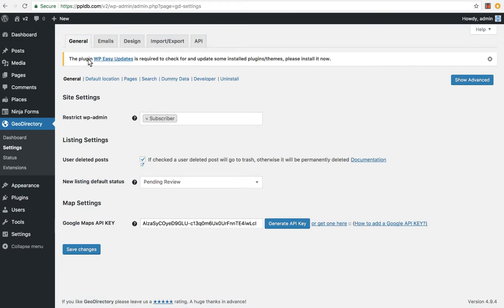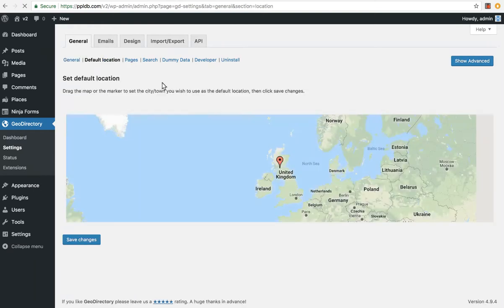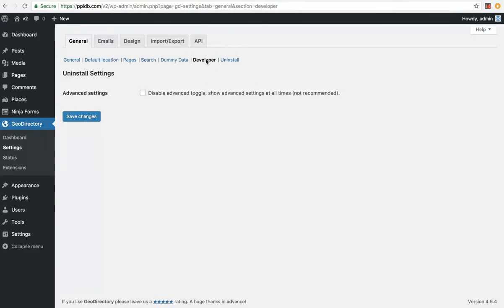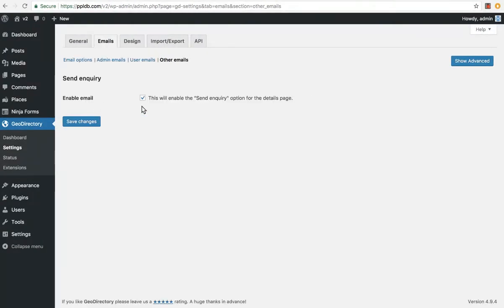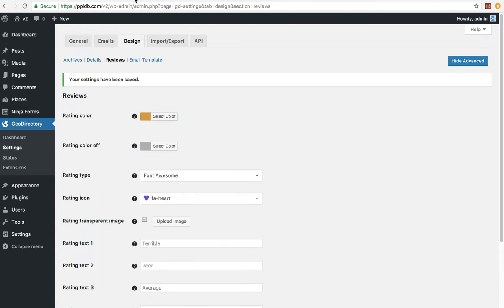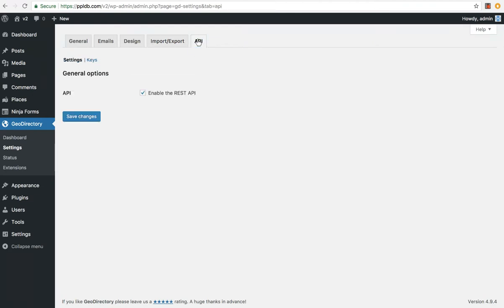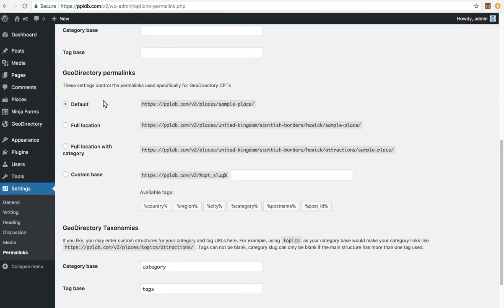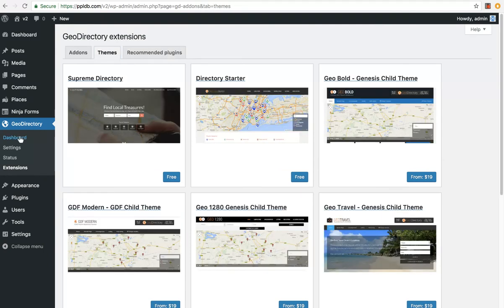GeoDirectory v2 beta Settings Walkthrough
This video will walk you through the settings pages for GeoDirectory v2 beta.